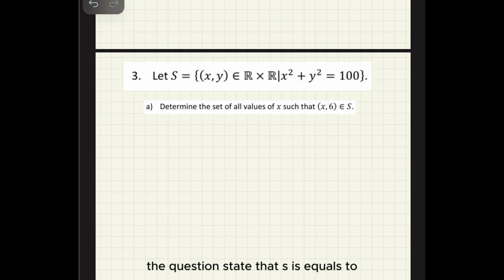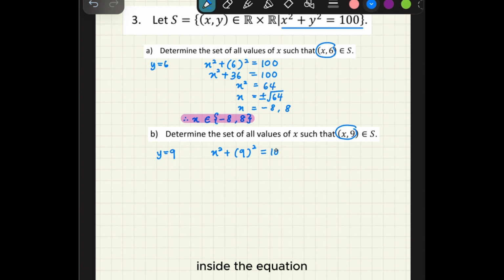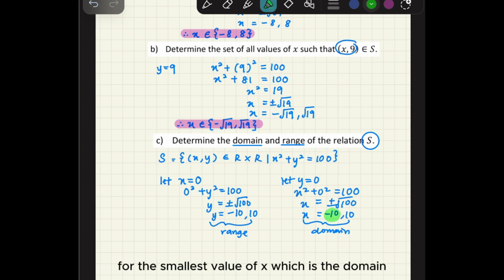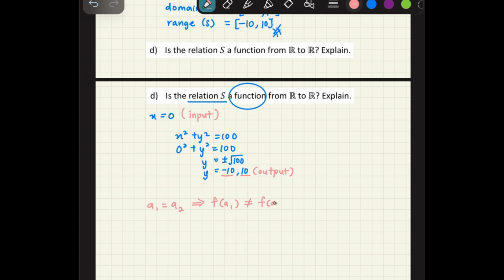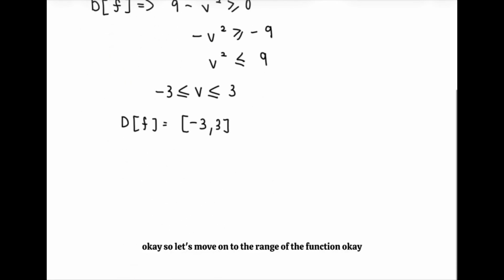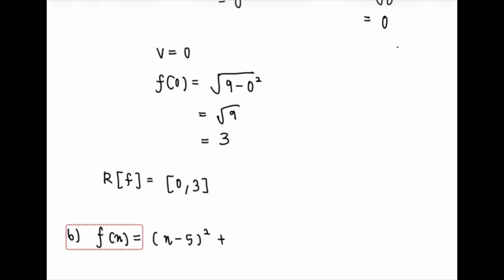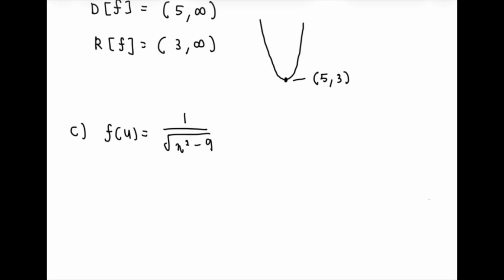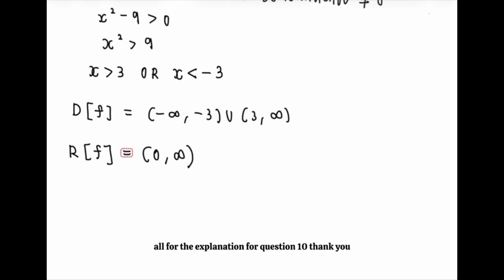MTS3201-1 SCL Relations and Functions